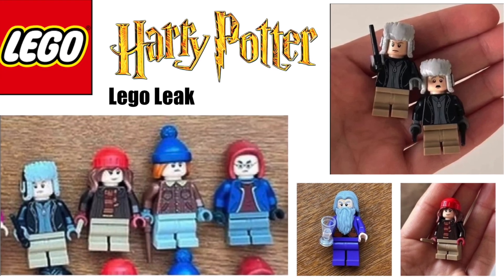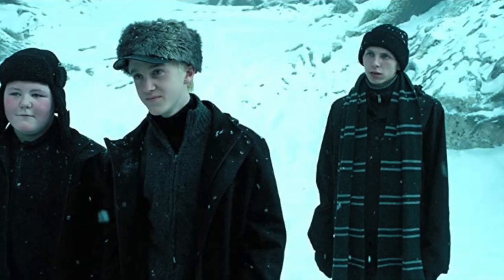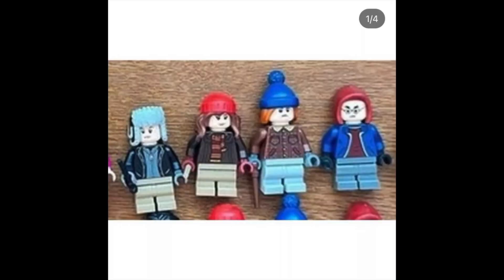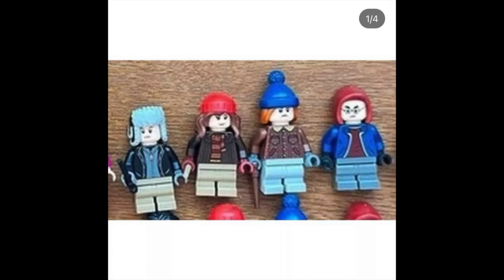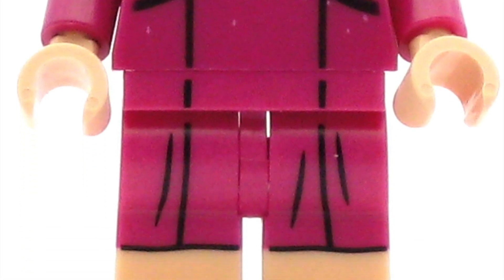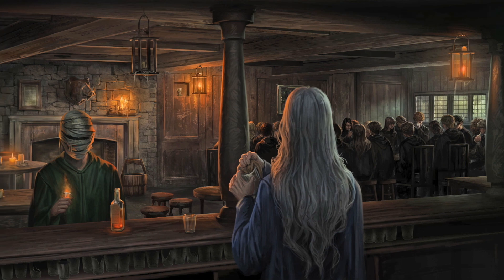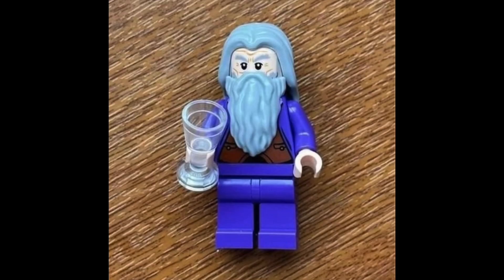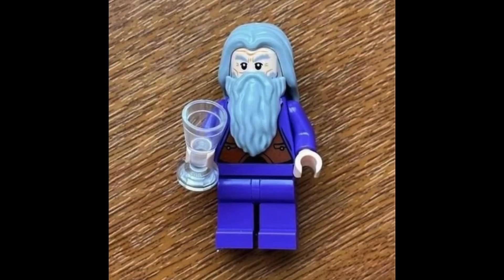Lego Harry Potter 2023 Leaks! Hogs Head Set?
New 2023 Harry Potter Minifigures